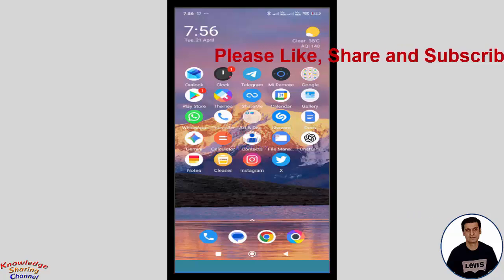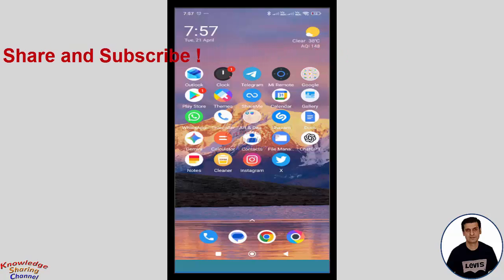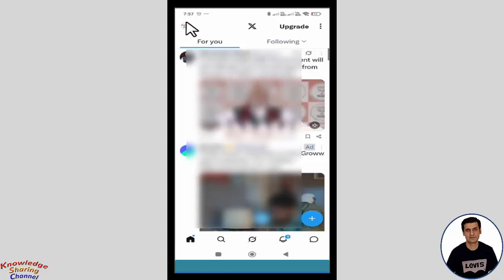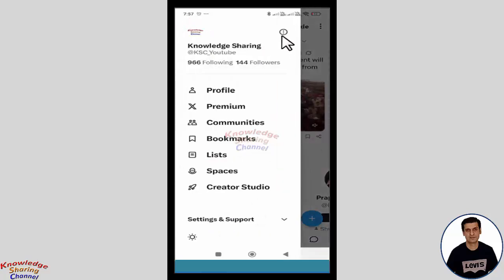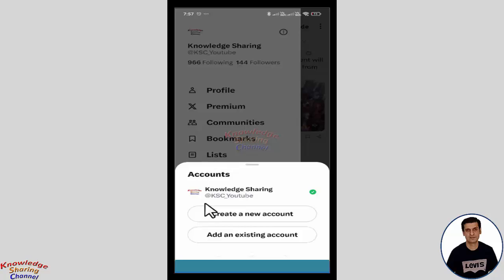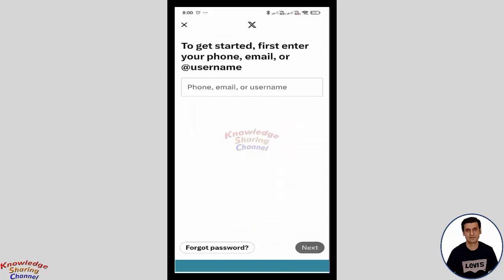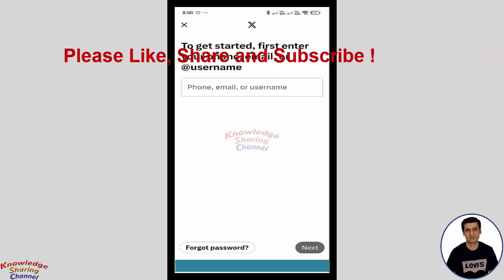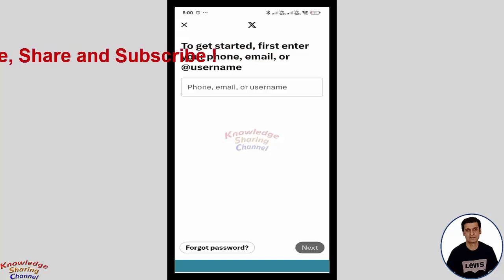How to add Another Twitter Account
In this video we have shown How to add Another Twitter Account Step by Step